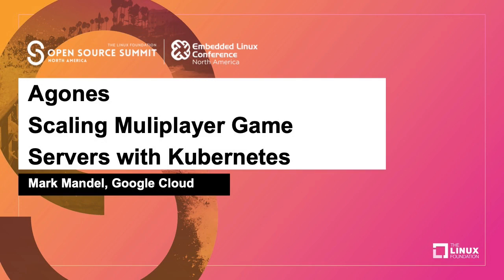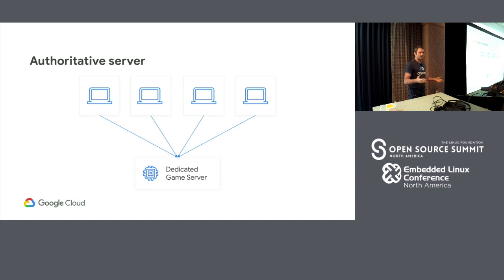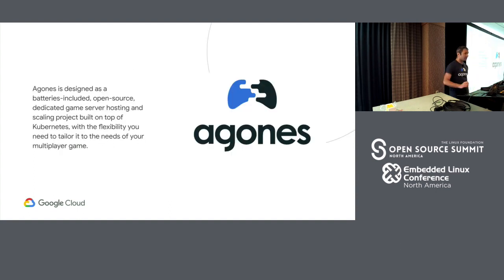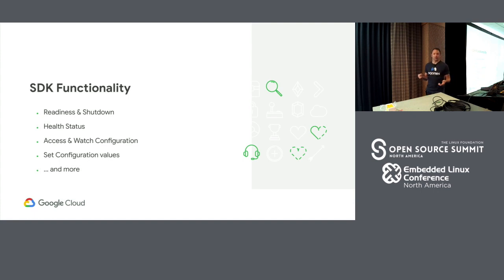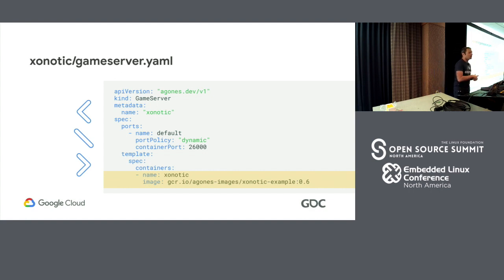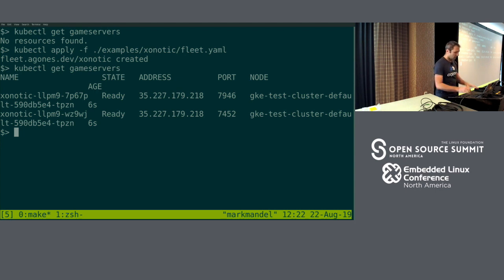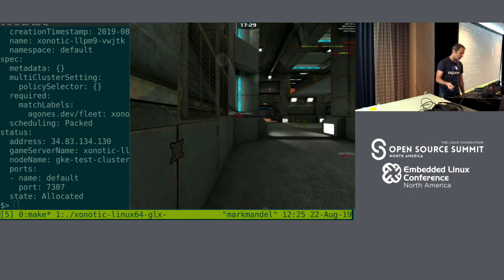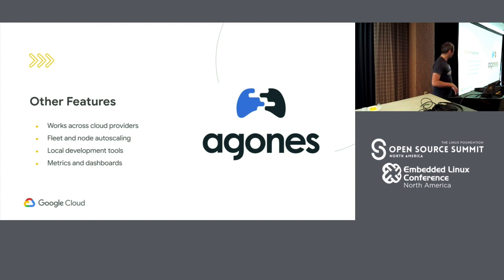Scaling Multiplayer Game Servers with Kubernetes - Mark Mandel, Google Cloud Platform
Awesome! You’ve built the next big FPS or MMO multiplayer game! You have a game client and a dedicated game server binary ready for players to connect to, but now you’ve got to write code to spin up game server processes, fire up machines to run them, autoscale them, and so much more!Thankfully, there are open source projects that are available to do much of this work for you, and get your multiplayer game up and running at&nbsp;global&nbsp;scale as fast as possible.In this talk, we’ll discuss and demo the open source project Agones, developed by Google Cloud Platform in conjunction with Ubisoft and other game studios. Built on top of the open source, software container orchestration system Kubernetes, it provides a batteries-included solution for running dedicated game servers at scale anywhere - be-it in the cloud, on your own hardware, or across all of the above.